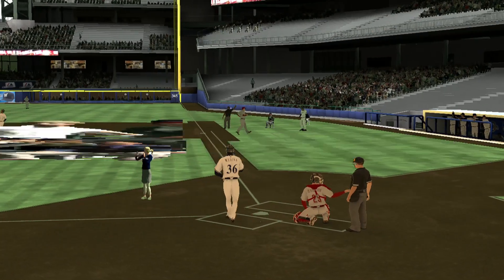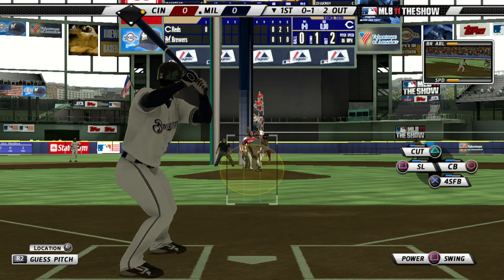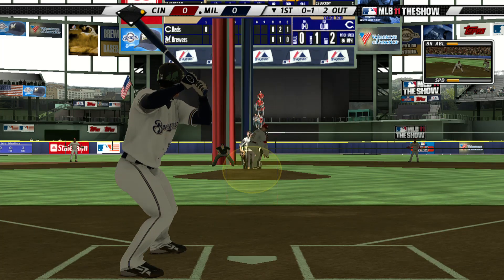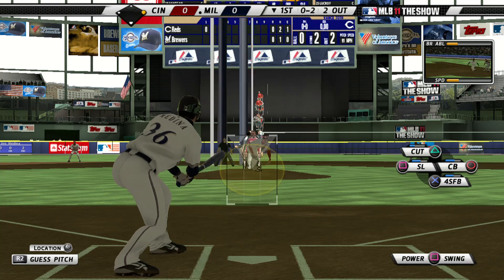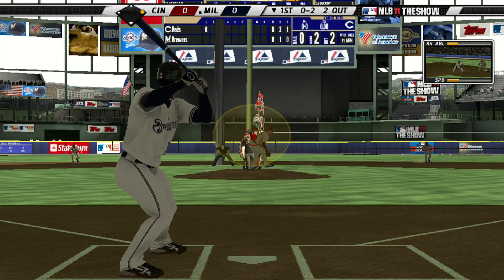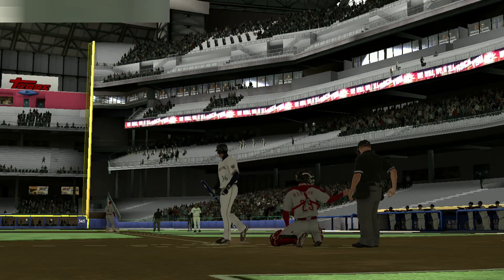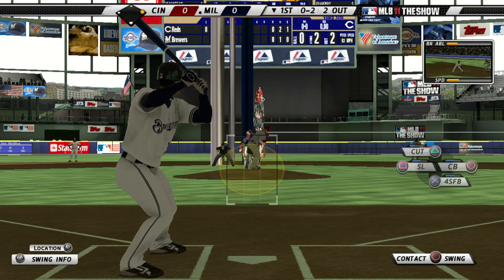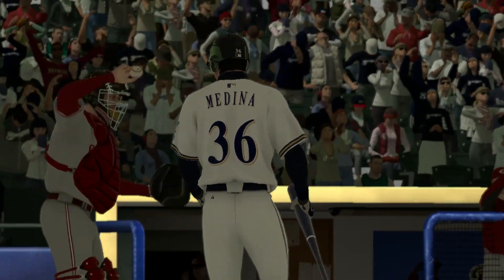MLB 11 The Show Road To The Show part 103 rpcs3